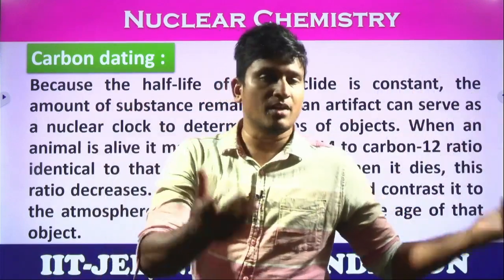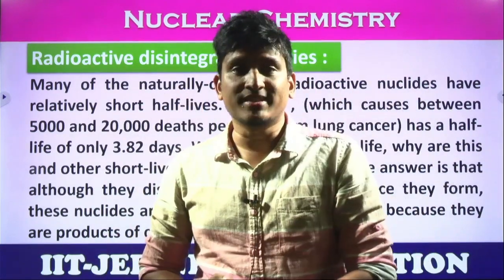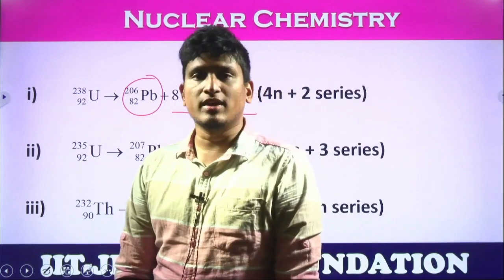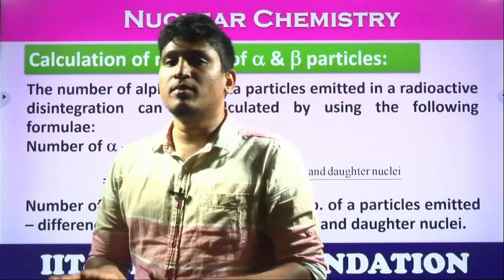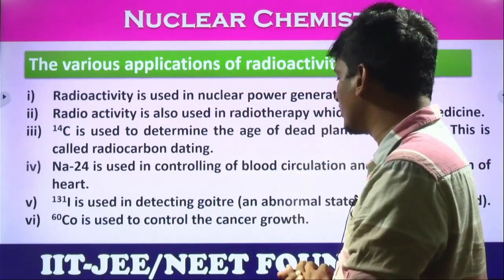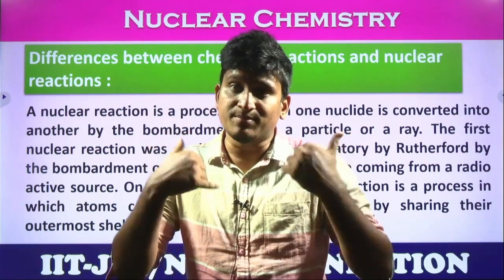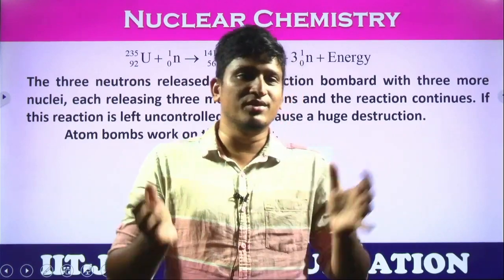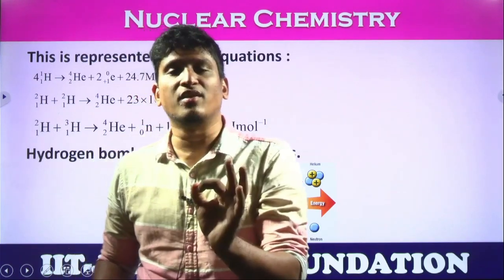8th// TOP// CHEMISTRY// NUCLEAR CHEMISTRY PART - 3